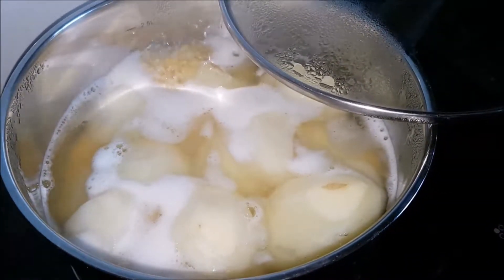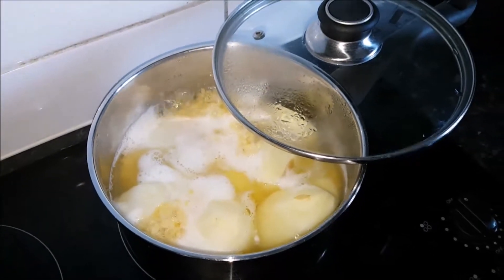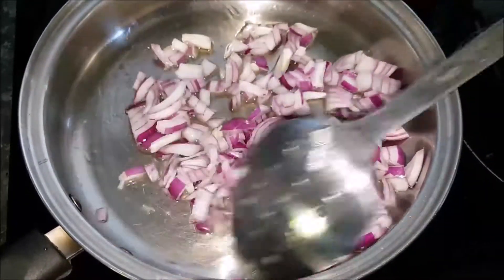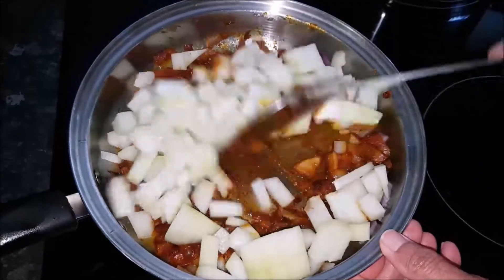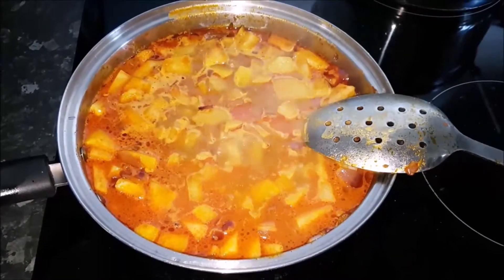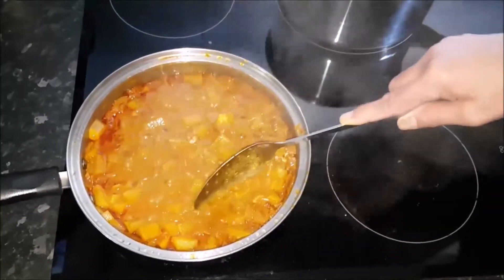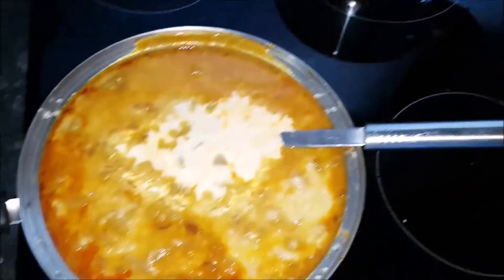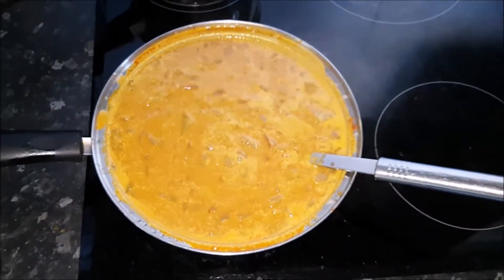How to make Vegan English Gourd Curry / Stew (Dairy free) 2017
How to make Vegan English Gourd Curry / Stew (Dairy free)